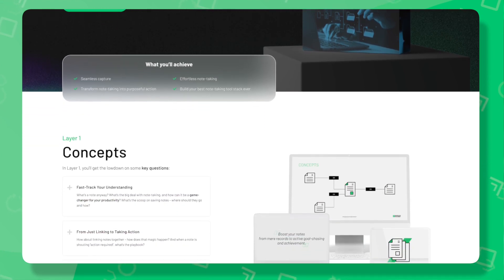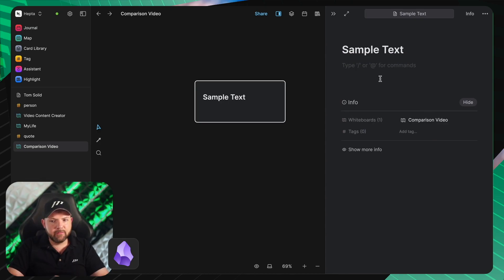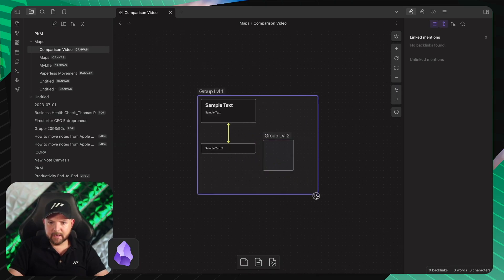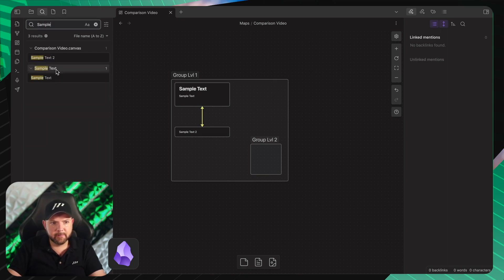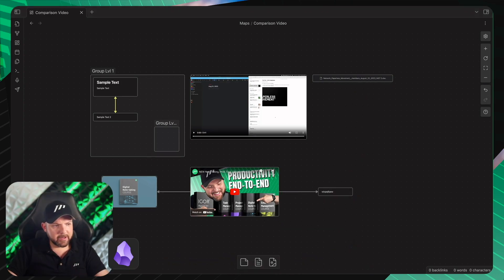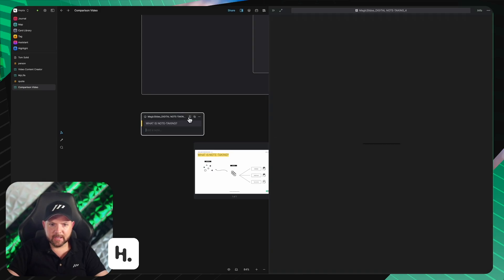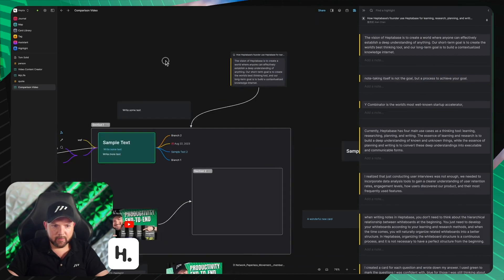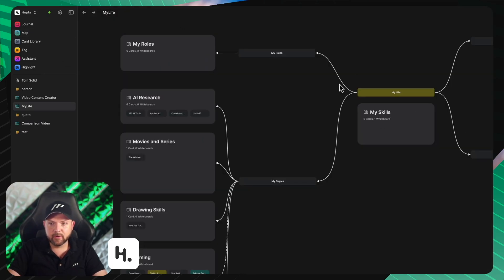Heptabase Vs. Obsidian | Which is Best For Note-taking And Personal Knowledge Management (PKM)?